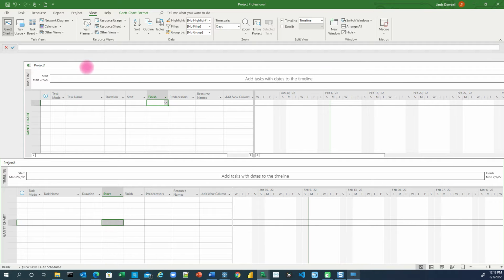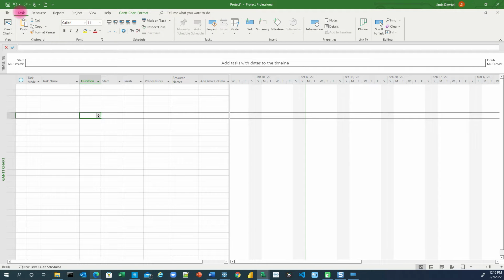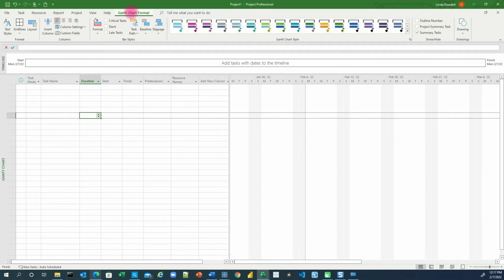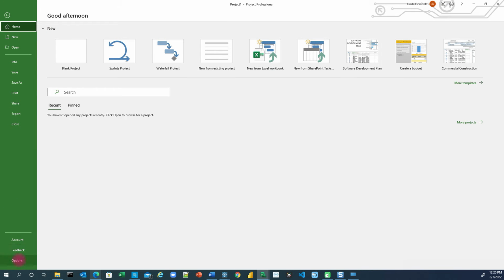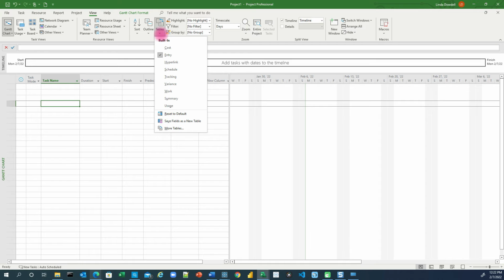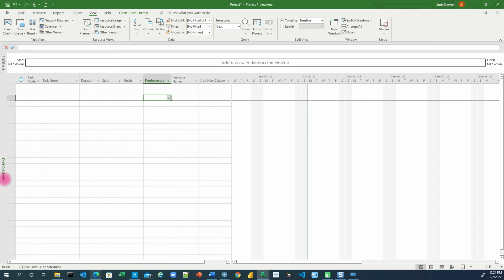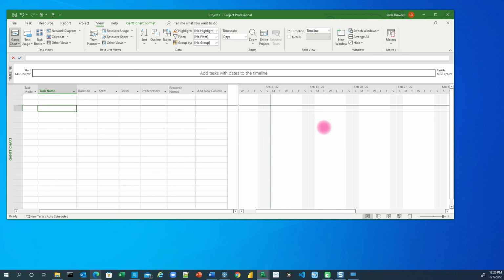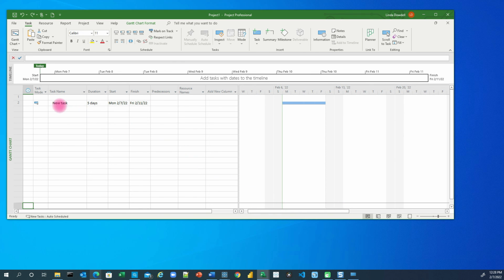PS1 03 Project Window2: All you need to know about the Microsoft Project window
Microsoft Project Window - Part 2
In this video, I will show you all you need to know about the Microsoft Project window.